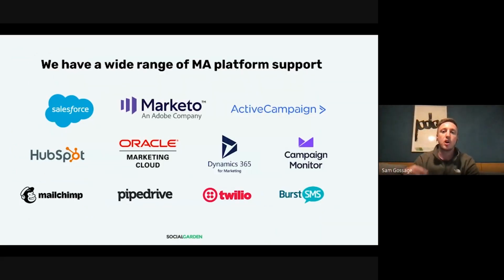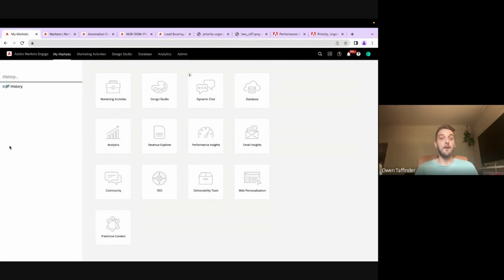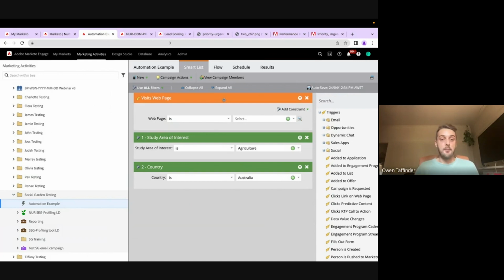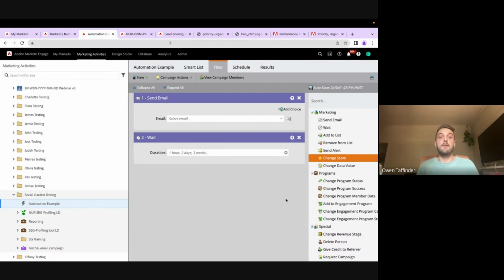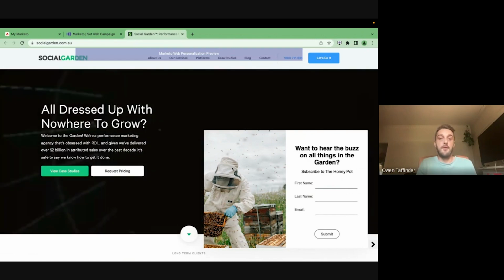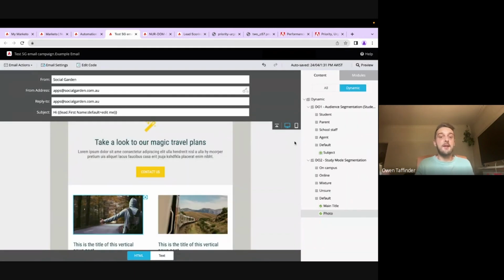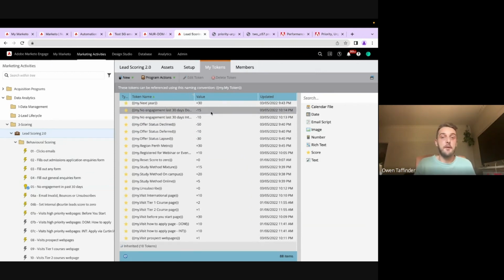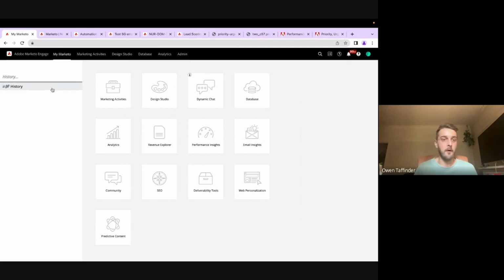On-Demand Webinar: Intro to Marketo Engage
How can Marketo help my business grow? Watch our 35-minute on-demand webinar now, with our MA experts Sam Gossage and Owen Taffinder.